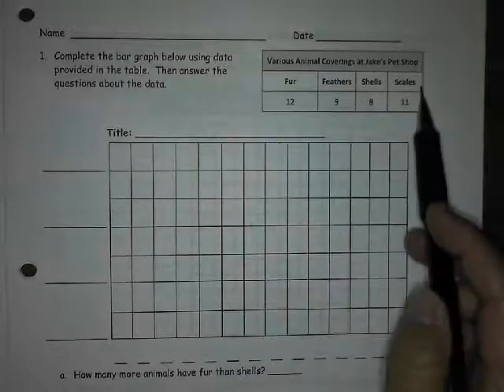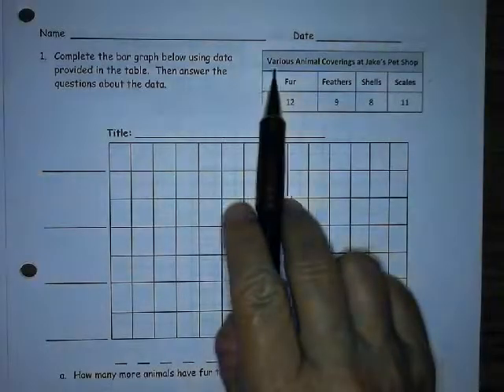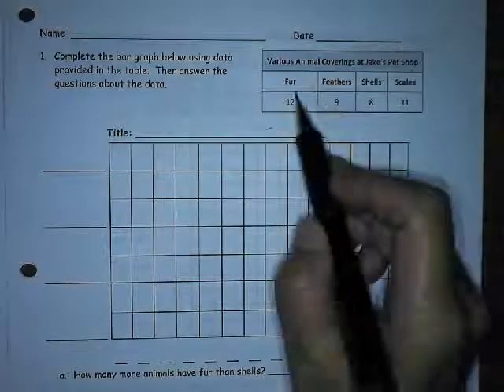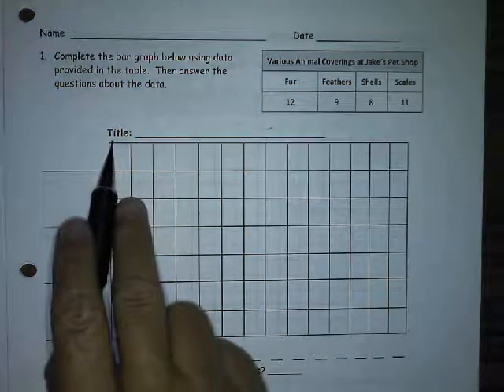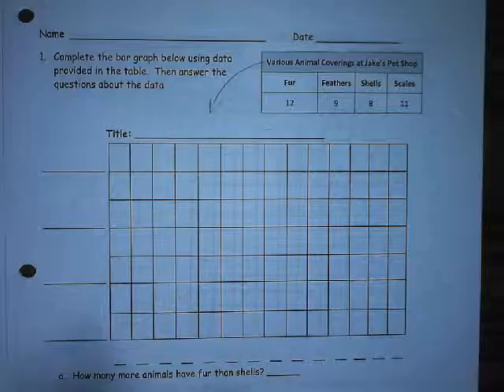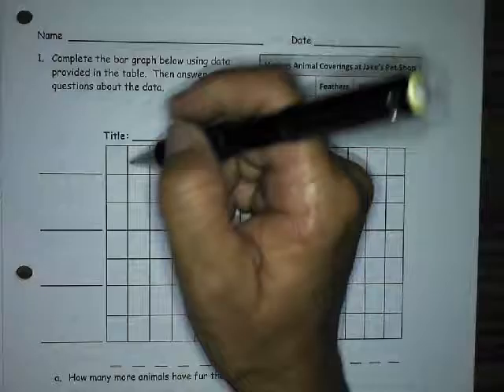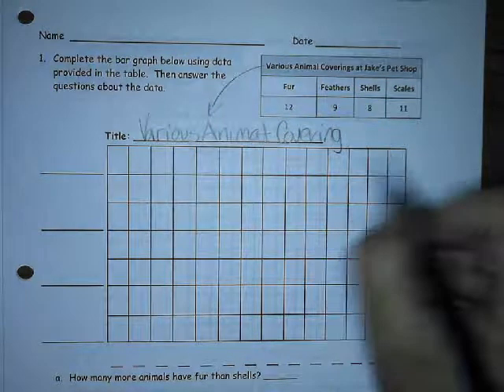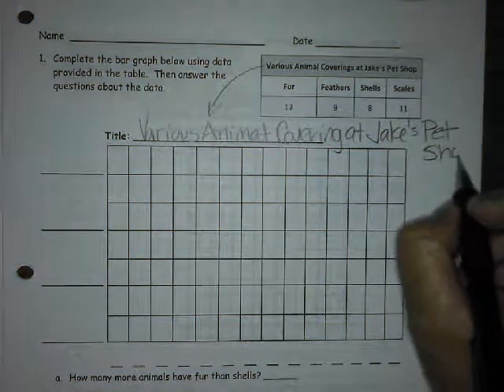mod 7 lesson 3